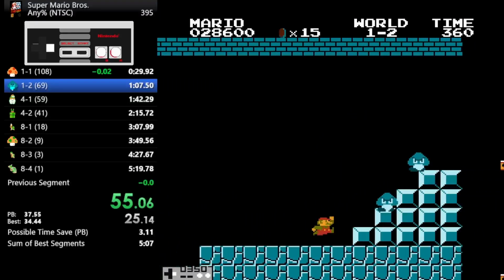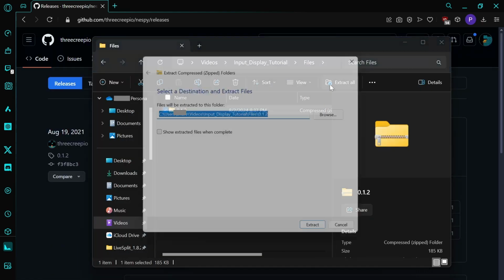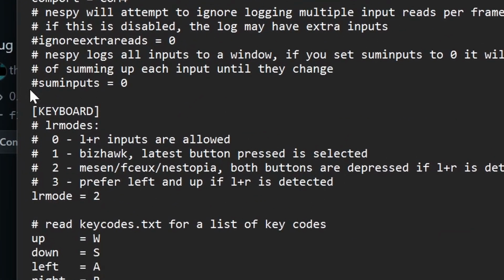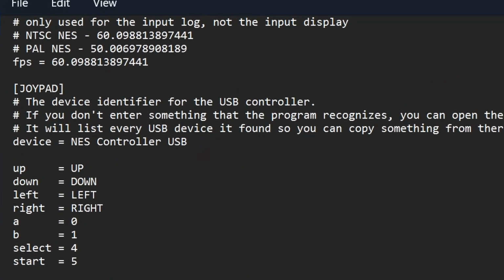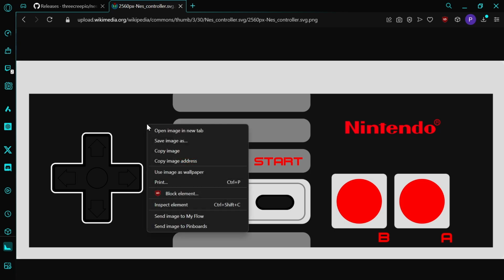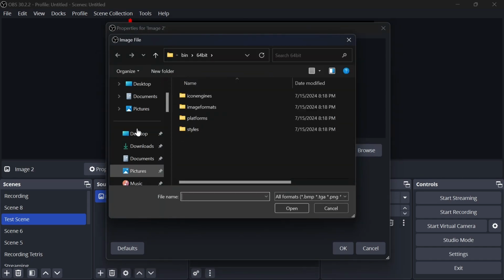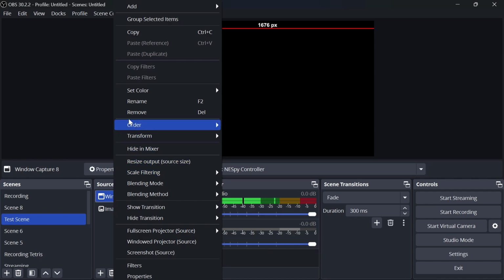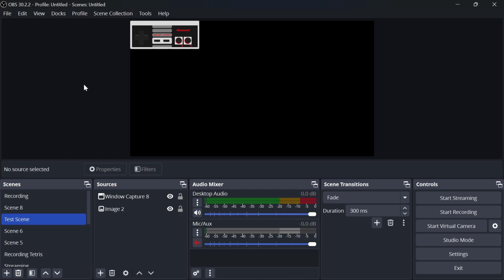Nes Input Display Tutorial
Edit: I did all the hard work for you so you can just download this new version and it will have the image realigned.

Just a tutorial for anyone who wants to set up the nespy input display.